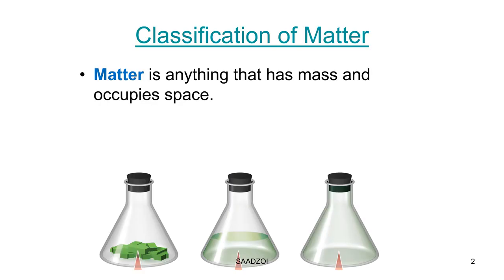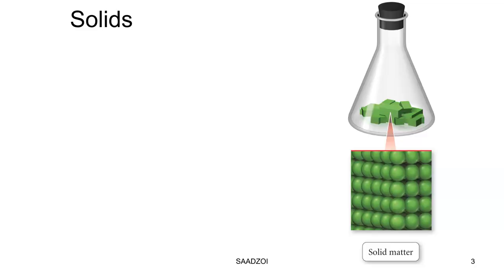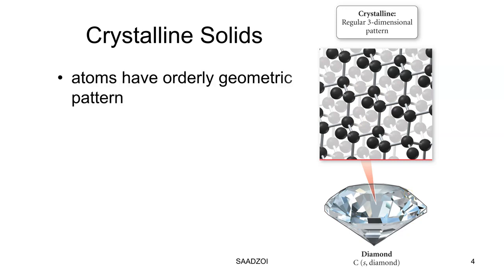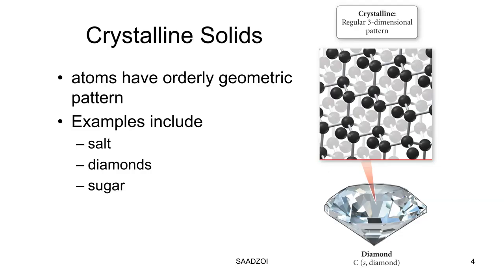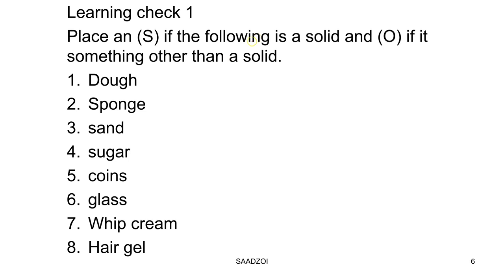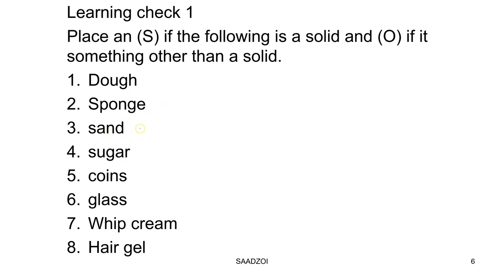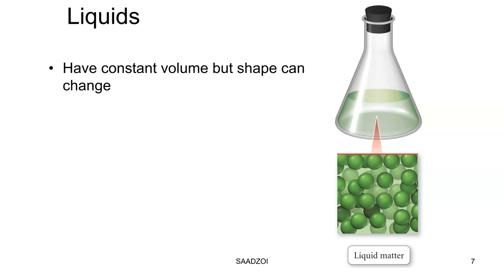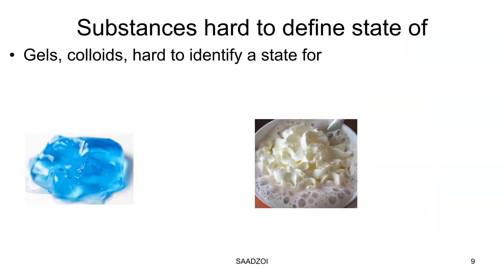Matter in a nutshell